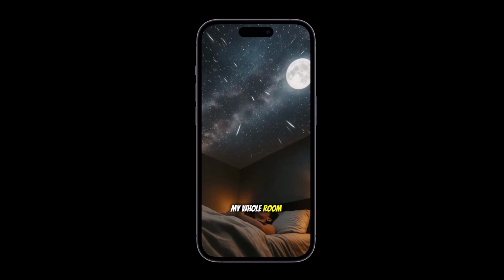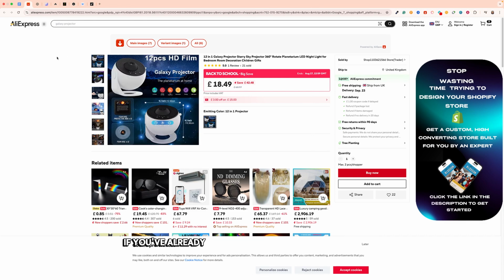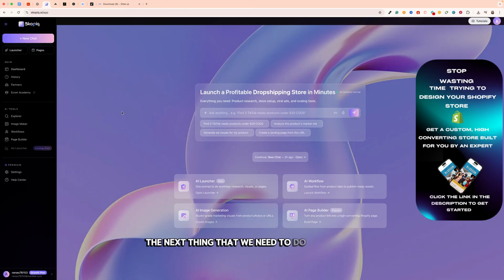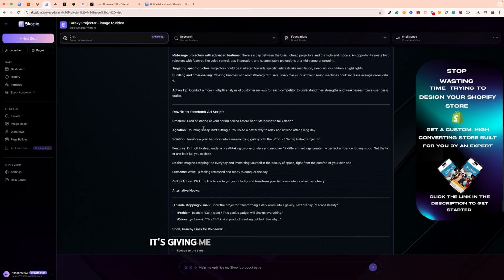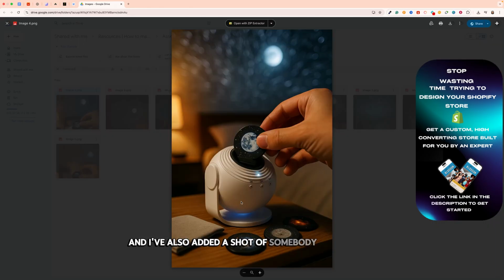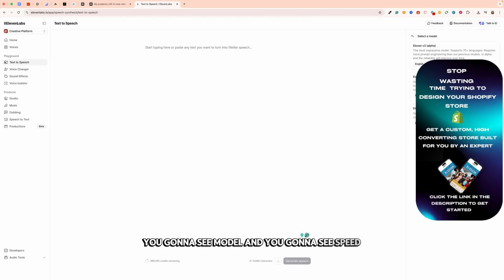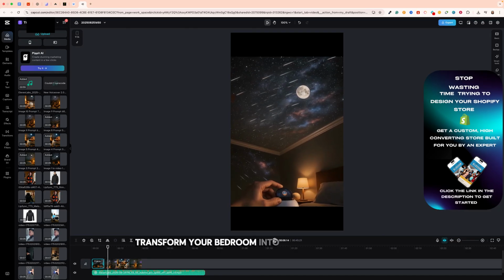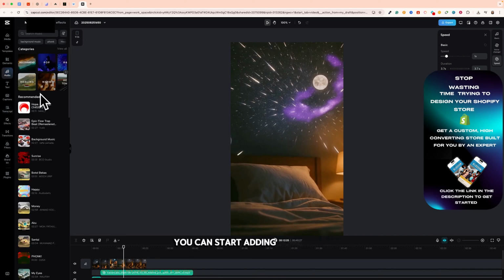The Secret $10k/Day AI Video Ad Method Nobody Shows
Learn how to transform basic product images into viral, scroll-stopping AI video ads without recording anything or knowing how to edit. I’ll show you the exact step-by-step workflow I used to reach $1,000/day in dropshipping as a beginner.

Get Access to the cheat sheet with all prompts used and tools